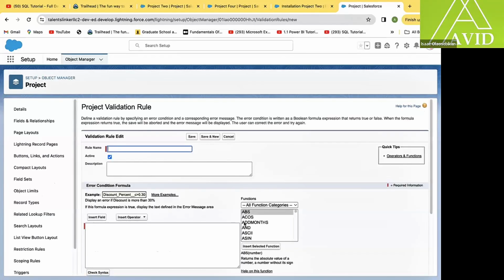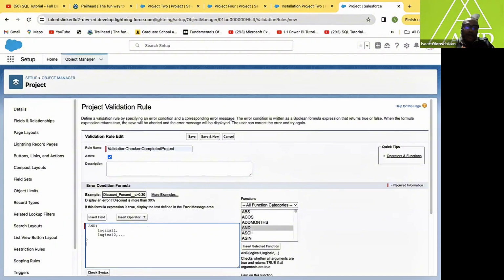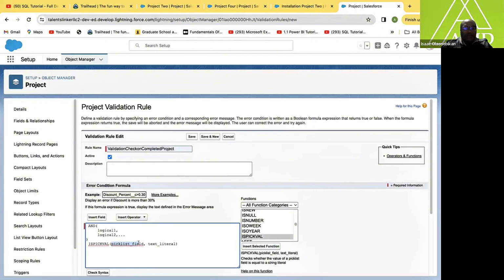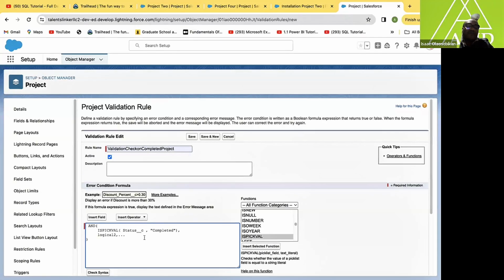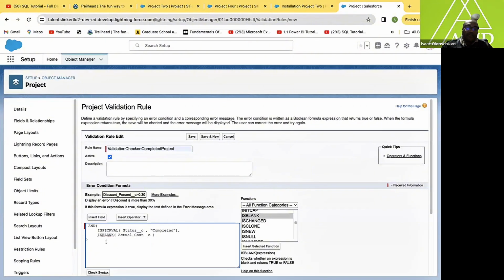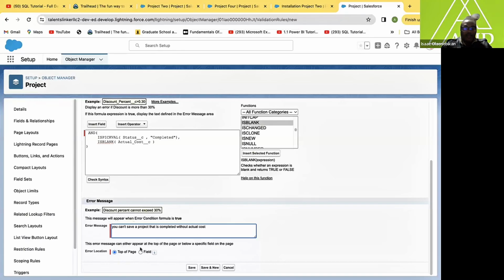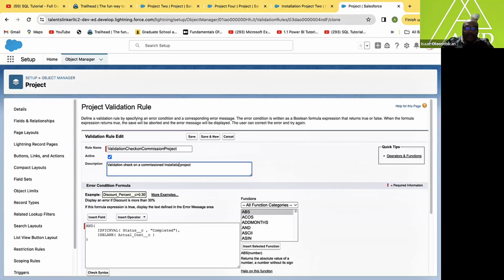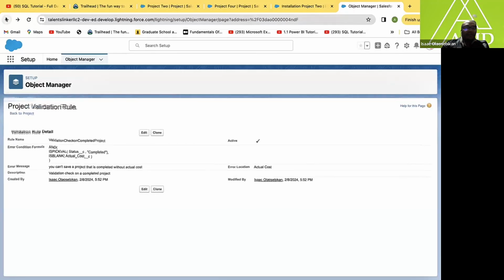How to Use the Object Manager to Create a Validation Rule on a Custom Object in Salesforce Part 2